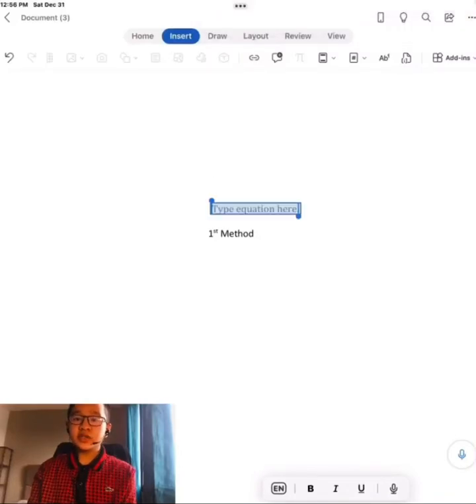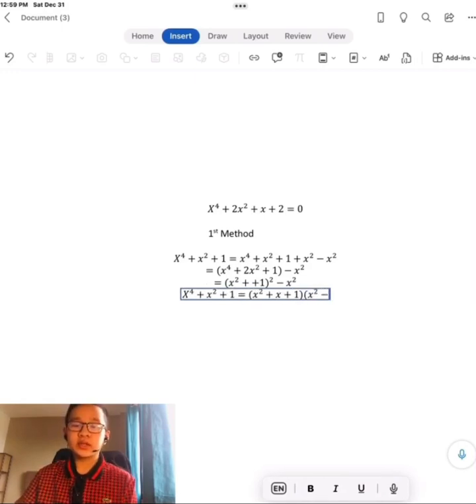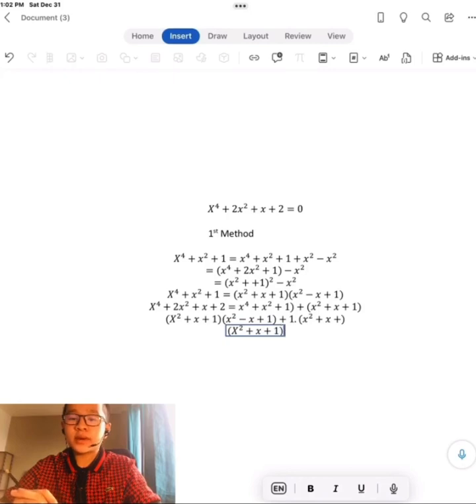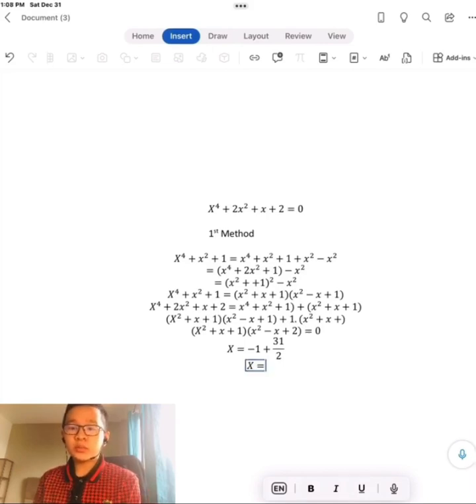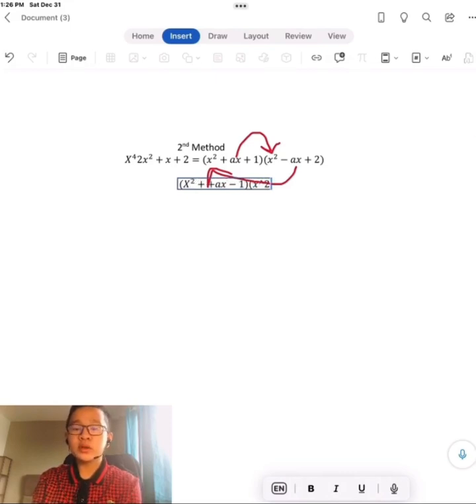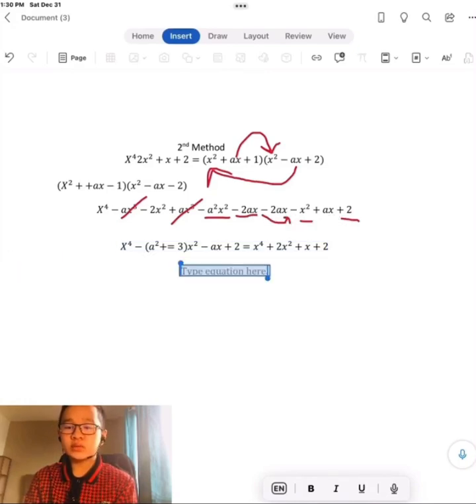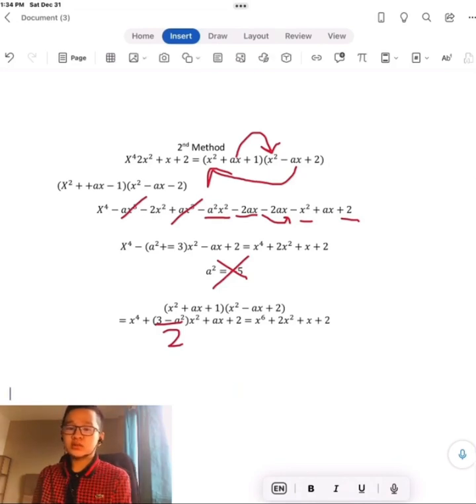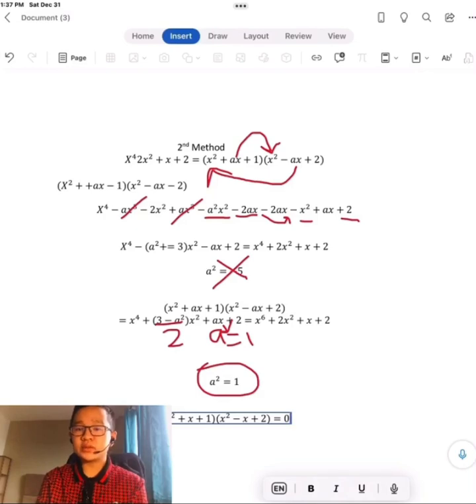2nd Quarter PETA in Math (QUARTIC EQUATION)